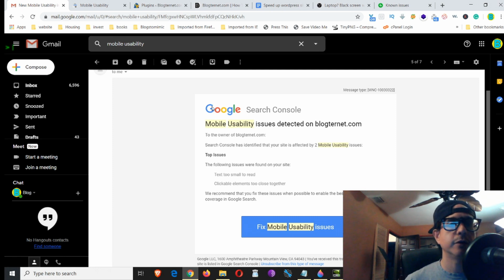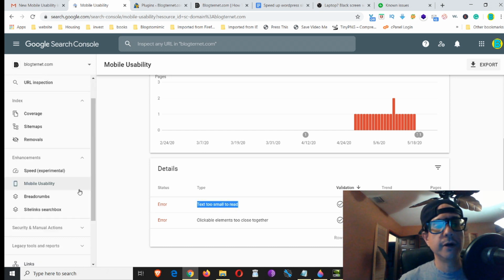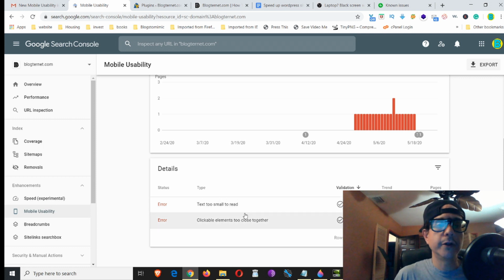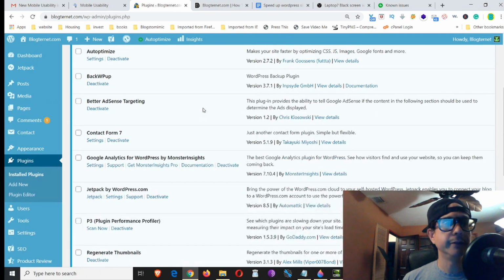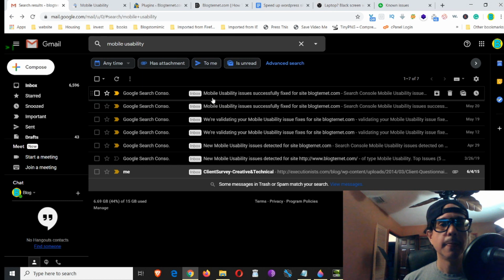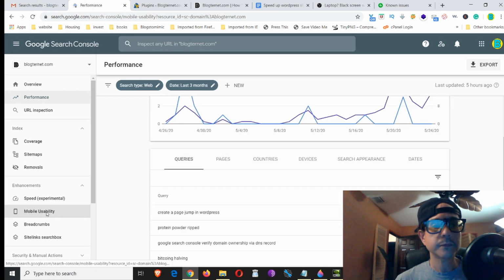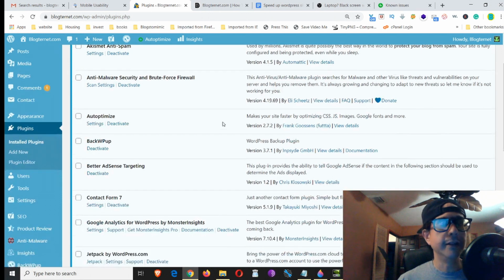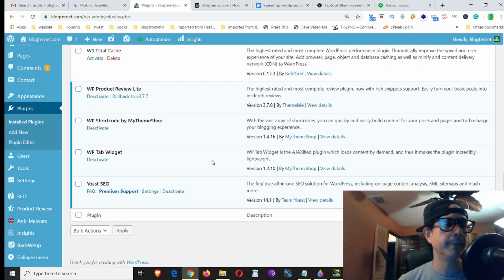How To Fix Text Too Small To Read, Clickable Elements Too Close Together Google Search Console Video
In this video, we will discuss Mobile usability issues detected. Specifically the error of text too small to read and clickable elements too close together from Google Search Console.

👇Not related,  but benefits YOU and the channel if you check it out:
🤑 WANT FREE MONEY? GET a minimum of $10 in FREE CRYPTO HERE: